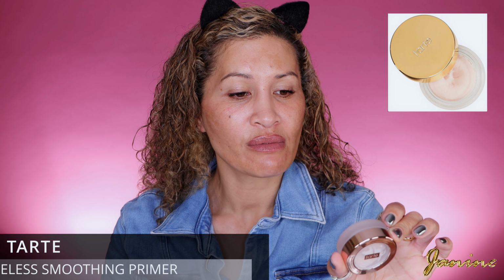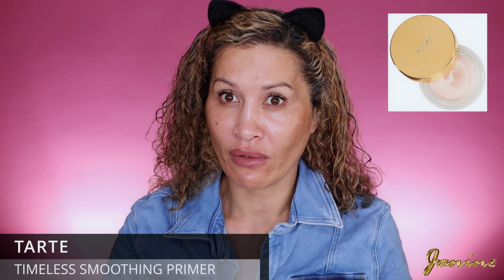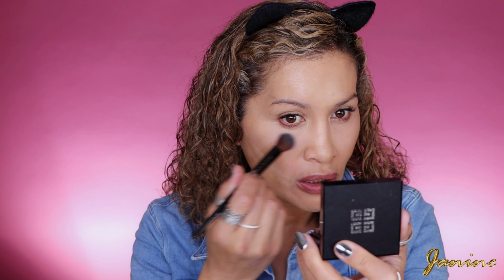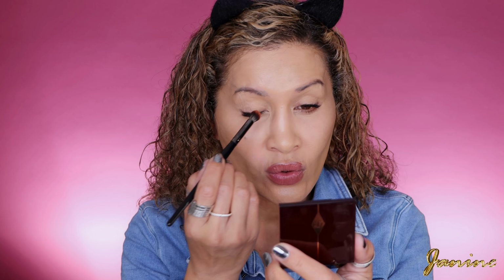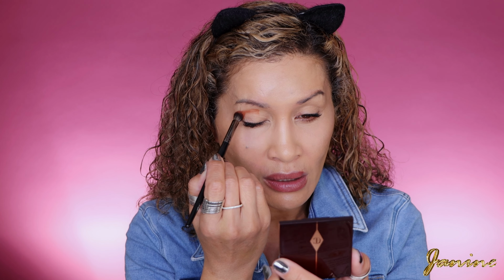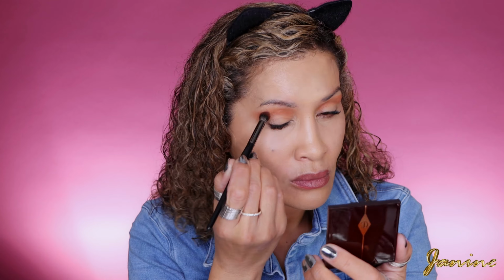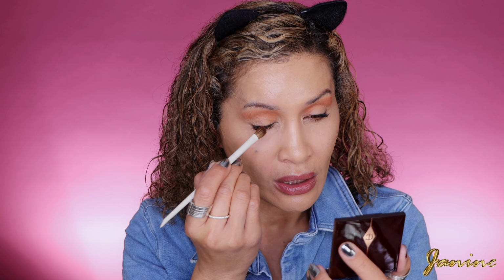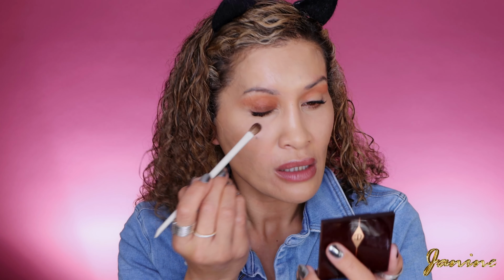SEXY SMOKEY BROWN EYE MAKEUP ✨ 40s + DATE NIGHT MAKEUP ✨ CHARLOTTE TILBURY DESERT HAZE PALETTE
Hello My Beautiful Queens ✨✨  I want  to you to get ready with me while I get ready for a date night.  This is a fast, quick, gorgeous makeup look using the discontinued but the best (in my opinion) eyeshadow palette from Charlotte Tilbury which is the beautiful Desert Haze.  I miss using this eyeshadow palette because I havent used it for a long time and so glad that I picked it up again to do this beautiful sexy smokey brown eye makeup look.  You never go wrong with this Charlotte Tilbury eyeshadow palette, and Im so sad that you cant buy it anymore - they always discontinue the good eyeshadow palettes.  I also tried the face lift bands from the brand Secret Lift Pro and wore them for the night, they were great!!  Easy to apply and with a little practice you could apply the face lift bands easily.  They look great!  So I hope you enjoy getting ready with me tonite!  Love J xxxx - P.S - I also wore that beautiful YSL Luminous Matte Foundation again and it was stunning, its quickly becoming one of my favorites.  All of the makeup wore so well on the night and I didnt need any touchups!  The face lift bands were excellent and stayed in place all night!!!

✨ CHARLOTTE TILBURY DESERT HAZE EYESHADOW PALETTE - SORRY DISCONTINUED

Thank you for stopping by, let's explore the beauty in all of us together, and embark on a journey of self-care and empowerment with me.

📙About : My name is Janine Fepuleai, and I make a wide range of videos covering everything from skincare routines to makeup tutorials to beauty tips and much more. Whether you're looking for product recommendations, inspiration for a new look, or just some good old-fashioned beauty advice, I've got you covered. From the best skincare products to use for different skin types to the latest makeup trends, I strive to keep my viewers informed and up-to-date on everything beauty.

My mission is to inspire and empower others to feel confident in their own skin by sharing my knowledge and experiences in the beauty industry. I believe that beauty is not just about looking good on the outside, but it also comes from within. That's why I often share my personal growth journey, motivational quotes, and affirmations to encourage my viewers to live their best lives. I hope to inspire and motivate you to feel beautiful inside and out, and to help you become the best version of yourself.

Join me for a journey of self-care and empowerment, and let's discover the beauty in all of us together.